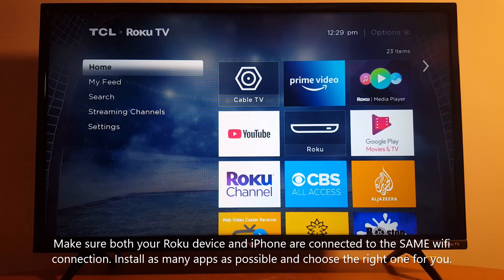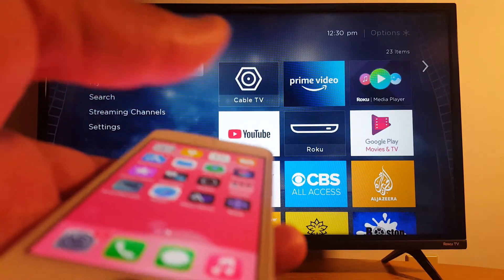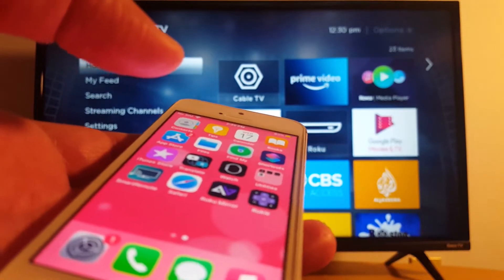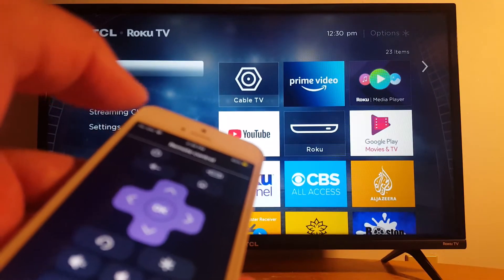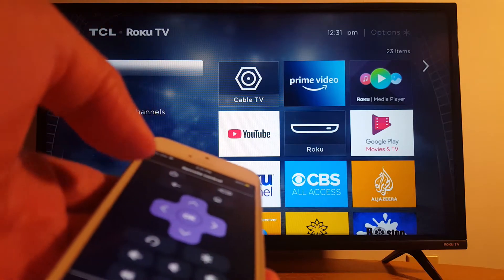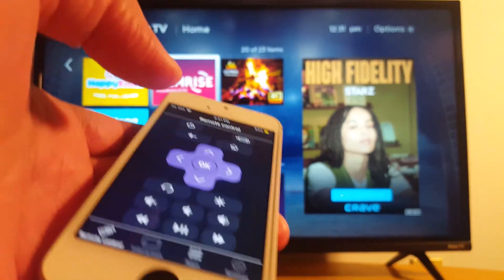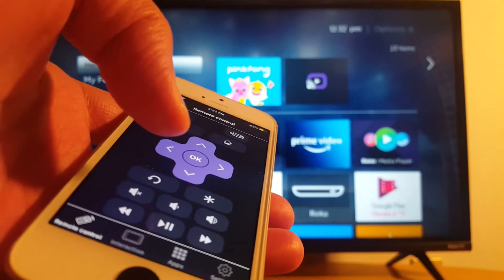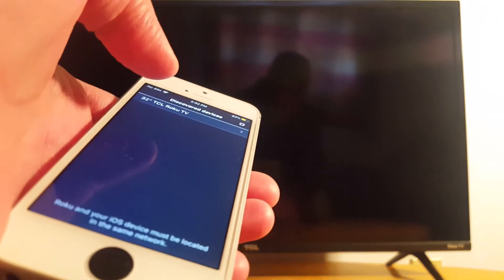How To Setup Roku Remote App on iPhone - Turn iPhone Into Roku Remote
ROKU: How to use an iPhone as a TV remote control for Roku devices. You can use your Apple device as a TV remote control for Roku TV and Roku streaming devices through Wifi, just make sure both your Roku TV or Roku device and iphone are connected to the same Wi-Fi connection.

Apple devices do not come with an IR BLaster, so you can use an iPhone as a remote control only for Smart TVs and devices through wifi. You need at least iOS 11 to be able to get this app.

The Roku app is supported only in these countries for now (2023):
United States, Canada, France, United Kingdom, Germany, Argentina, Brazil, Chile, Colombia, Costa, Rica, El Salvador, Guatemala, Honduras, Mexico, Nicaragua, Panama, Peru. You can also try third party apps available in your device App store or Play store.

FREQUENT ASKED QUESTIONS:
Can I use my iPhone for a Roku remote? Is there a way to use my phone as a Roku remote? How do I program my iPhone to my Roku? How do I connect my iPhone to my Roku without a remote?